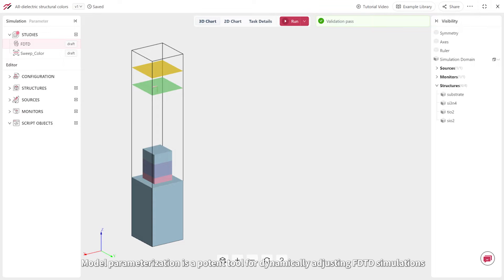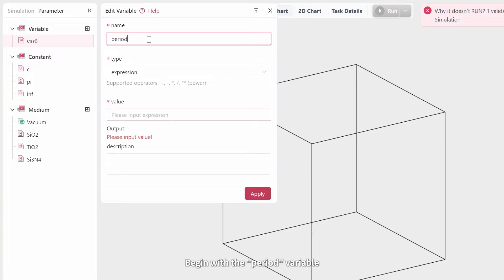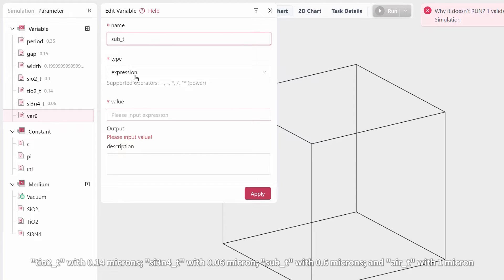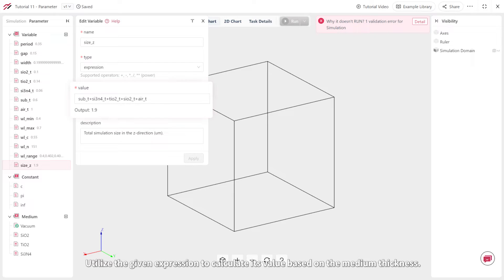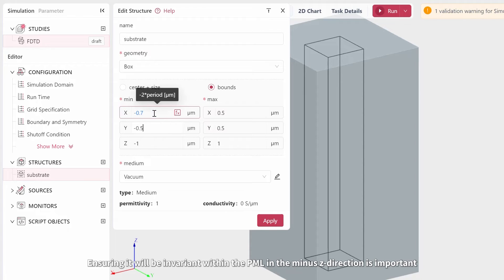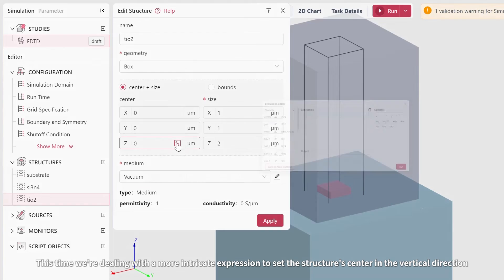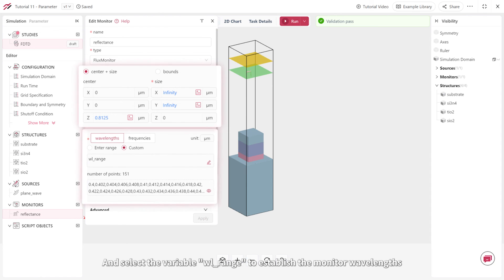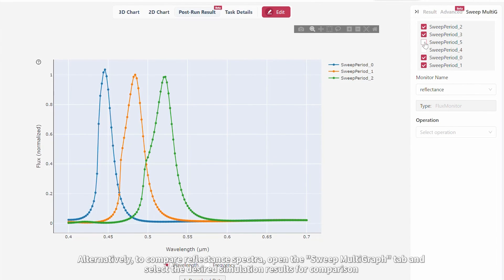Tidy3D Tutorial 11: Model Parameterization and Parameter Sweeps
Welcome back to our FDTD Tutorial Series!  In Tutorial 11, we cover the concept of model parameterization and parameter sweeps, which can be indispensable when exploring the design space of photonic devices. Using an all-dielectric metasurface for structural color as our example, we'll guide you through setting up a parameterized model in Tidy3D.

What You'll Learn:
🔹 How to parameterize an FDTD model for easy adjustments to geometries, materials, and light properties.
🔹 Creating variables in Tidy3D to modify the simulation settings dynamically.
🔹 Setting up a parameter sweep to explore the device response under different conditions.
🔹 How to analyze the results of parameter sweeps for varying metasurface unit cell periods.

Steps Covered:
1️⃣ Introducing variables like "period," "gap," and material thicknesses to parameterize the model.
2️⃣ Configuring the simulation domain and grid based on the defined parameters.
3️⃣ Building the all-dielectric metasurface structure using parameterized variables.
4️⃣ Inserting a PlaneWave source and FluxMonitor.
5️⃣ Running the simulation and analyzing the metasurface reflectance spectrum.
6️⃣ Setting up and running a parameter sweep to study variations in the unit cell period.

Trade-offs Discussed:
🔹 Flexibility vs. Complexity in Parameterized Models
🔹 Benefits and Limitations of Parameter Sweeps